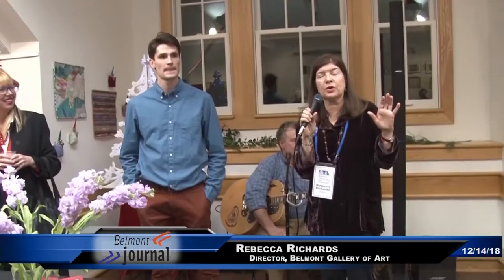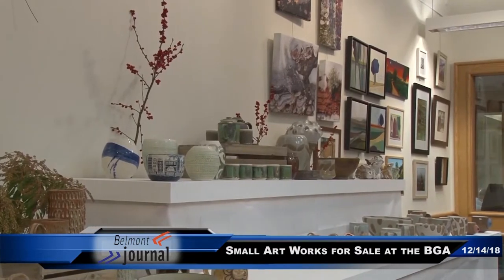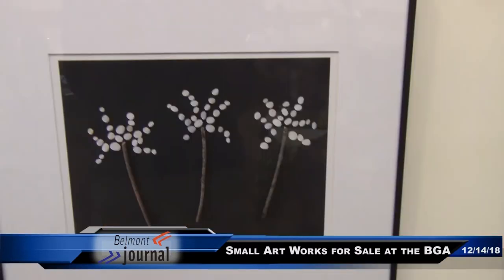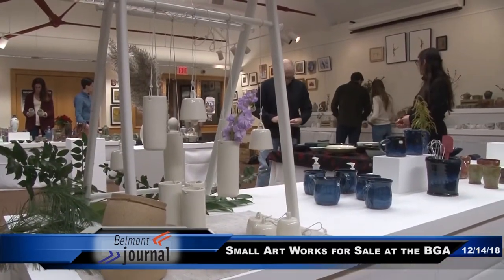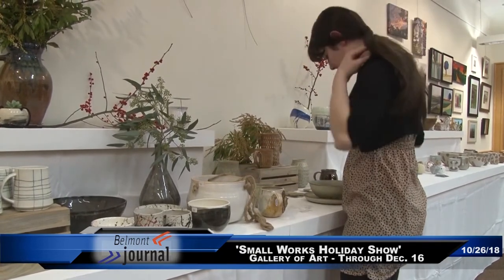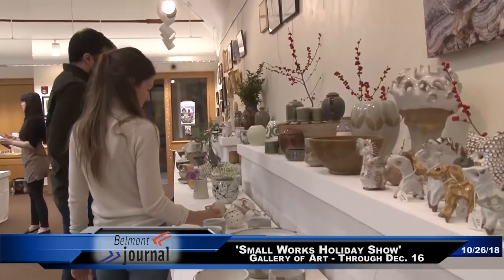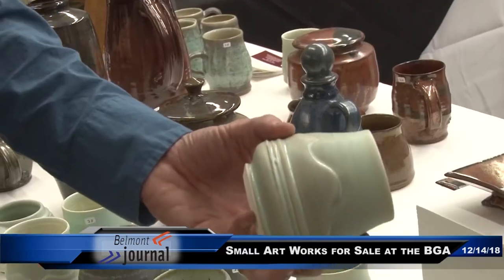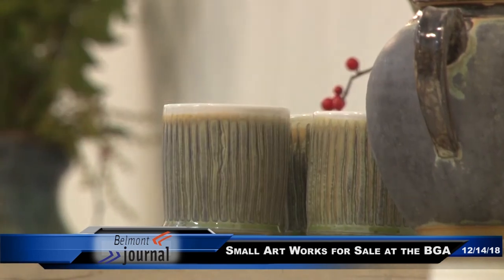Small Art Works for Sale - 2018 Holidays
Indigo Fire and the Belmont Gallery of Art work together to put a pop-up show right before 2018 holidays. Ned Levering, Indigo Fire's owner, explains.
By Frederique Rigoulot